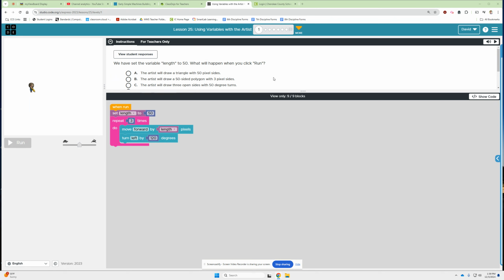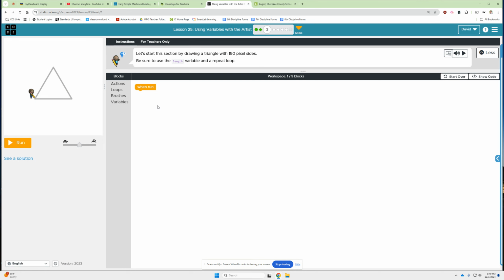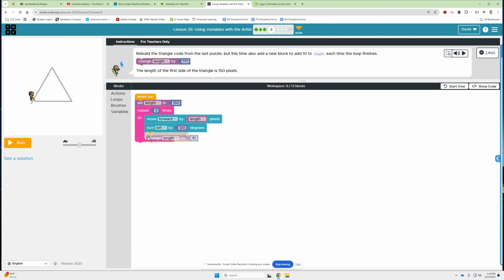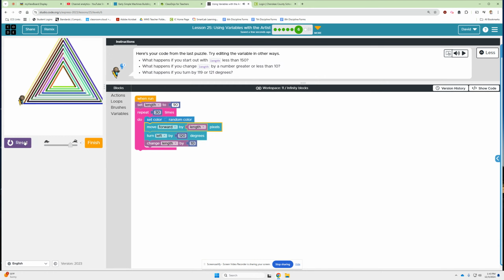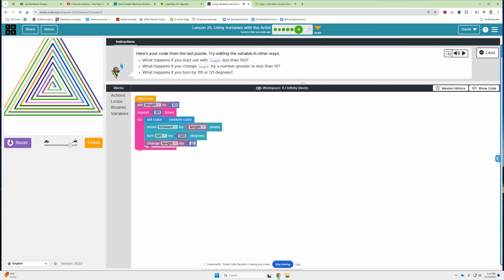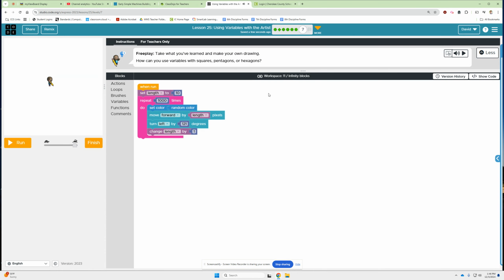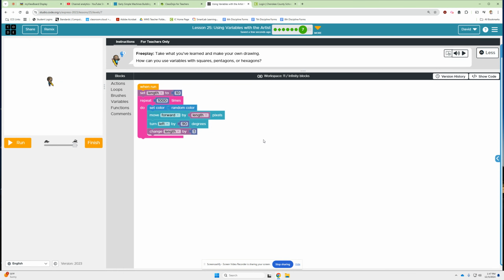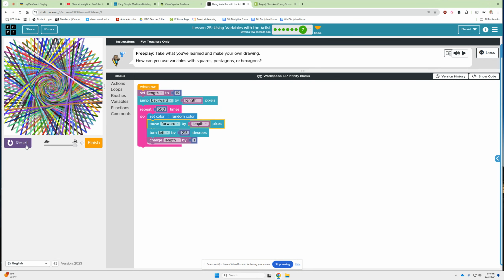Code.org Express: Lesson 25 - Using Variables with The Artist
Computer Science Discoveries Express Unit: Lesson 25 - Using Variables with The Artist from the Code.org curriculum. Updated with the latest for the 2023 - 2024 school year!